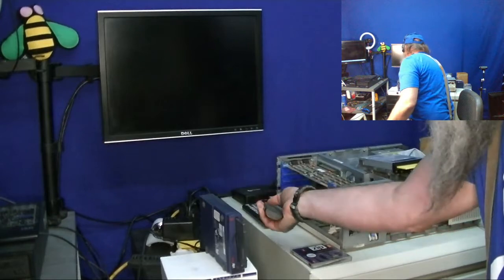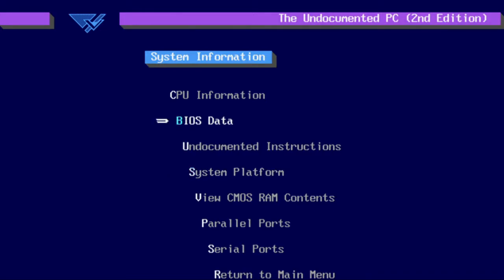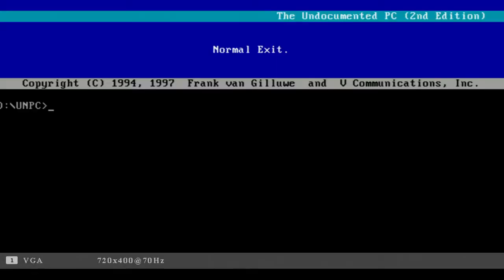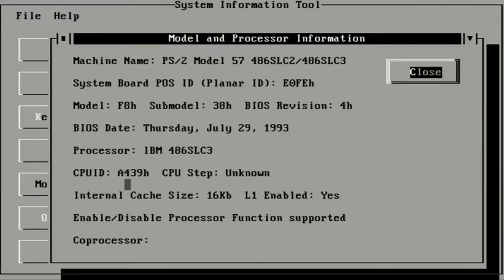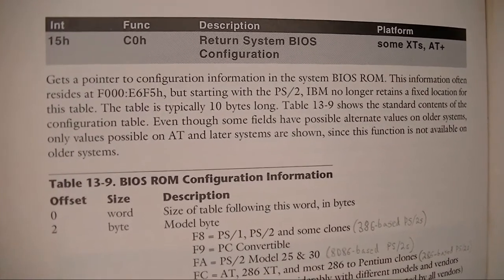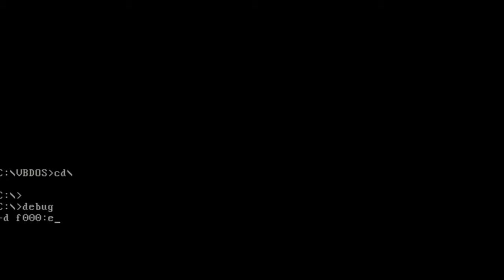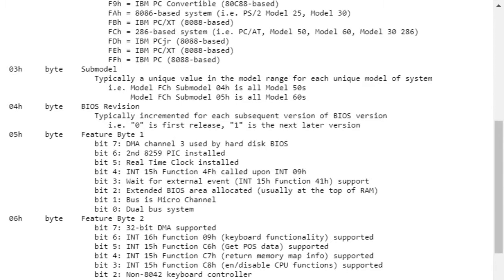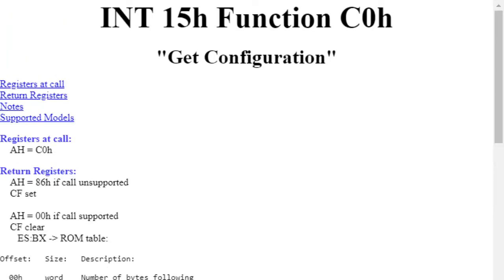I'm ZIPping and SITting! - Moving files around.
Or maybe just a convoluted video showing that I have a (parallel port) ZIP drive set up on my Model 57SLC3 so I can move files to and from the system easier. I'm trying to see the easiest way to export the "Get Configuration" data from the Interrupt 15h, Function C0h call, to get the "Feature Byte" table of information.

My page showing the INT 15h, C0h call for "Get Configuration"